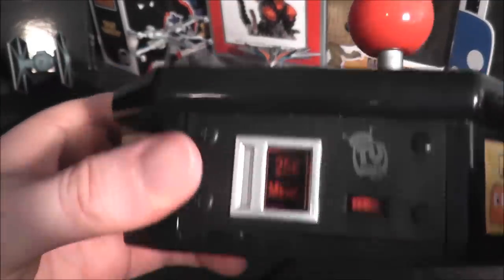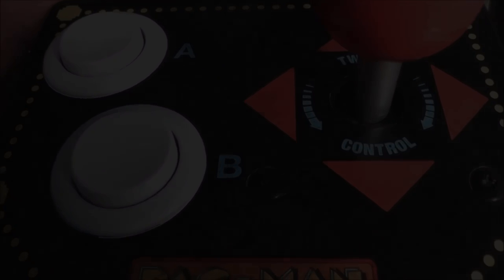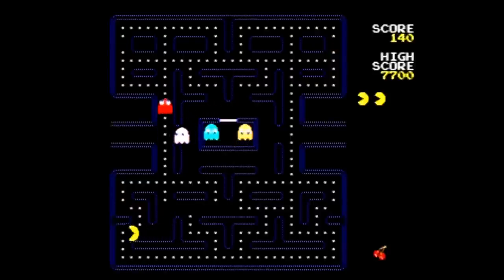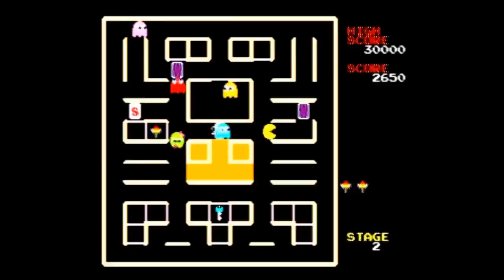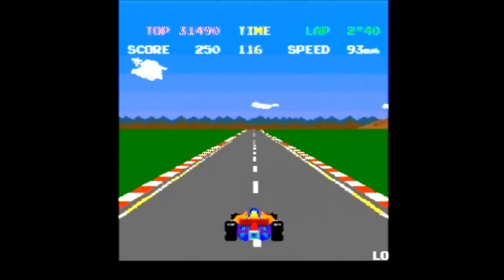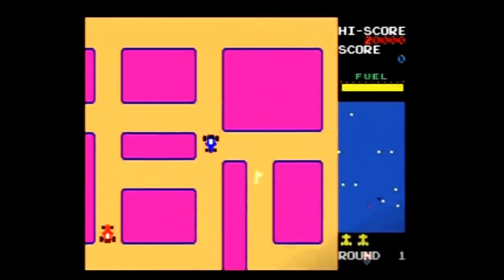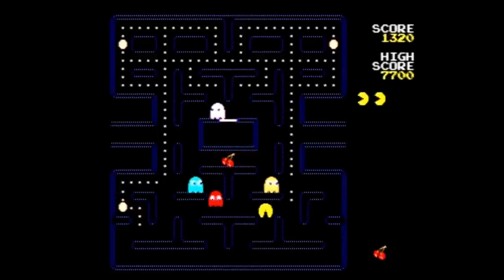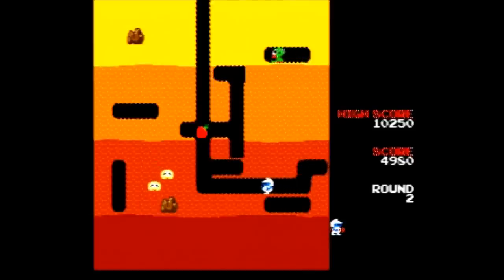Pac-Man Retro Arcade Plug n Play System Review - The No Swear Gamer Ep 409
Today's episode covers the Pac-Man Retro Arcade TV Games Plug and Play by Jakks Pacific.
It contains 13 games: Pac-Man, Pac-Man Plus, Super Pac-Man, Pac & Pal, Mappy, Dig Dug, Pole Position, Bosconian, Xevious, Galaxian, Galaga and New Rally X

Family friendly, informative and entertaining, Retro Reviews with The No Swear Gamer contains plenty of retro goodness. I’ve reviewed games for the Atari 2600, Atari 7800, Atari Jaguar, Atari Lynx, Intellivision, NES, Nintendo DS, Nintendo 3DS, Nintendo GameCube, Nintendo Wii, Sega Master System, Sega Genesis (Mega Drive), Sega CD, Sega 32x, Sega Saturn, Sony Playstation 1 as well as covering plug n play systems, retro toys and other cool retro stuff.